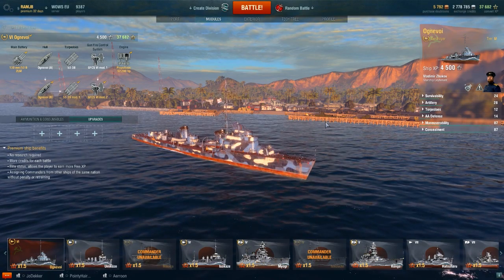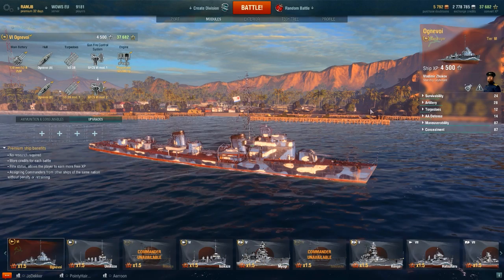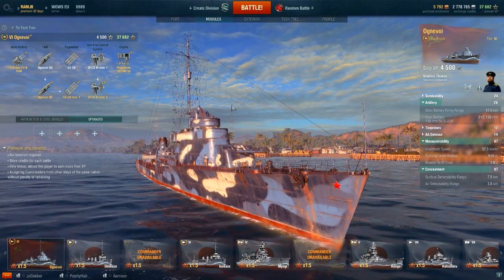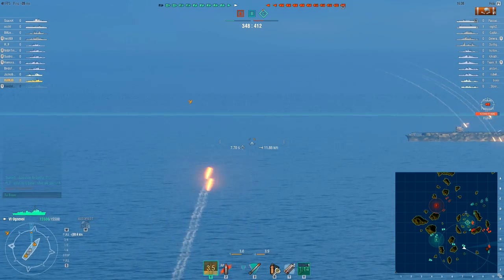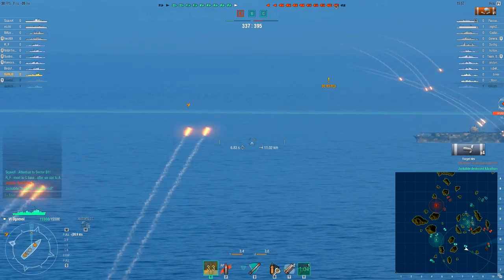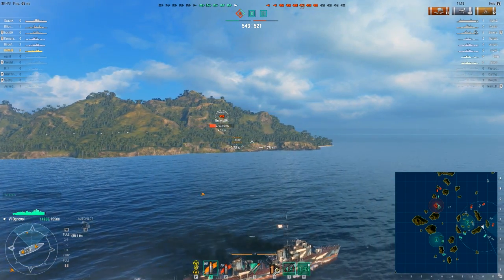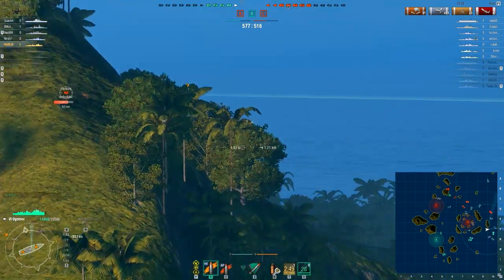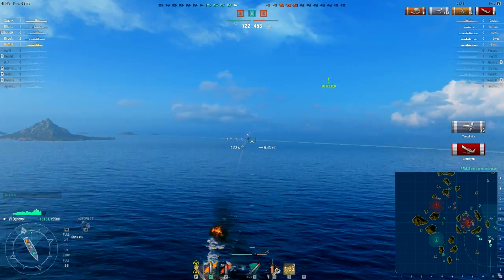World of Warships: Ognevoi Trials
After watching the Koenigsberg yesterday, it's time to see how does the tier 6 russian destroyer do in World of Warships. Remember, Sea Trials is open until October the 19th giving you the chance to try both.